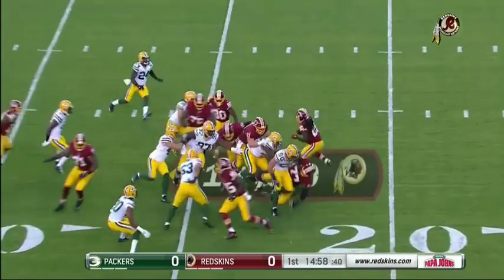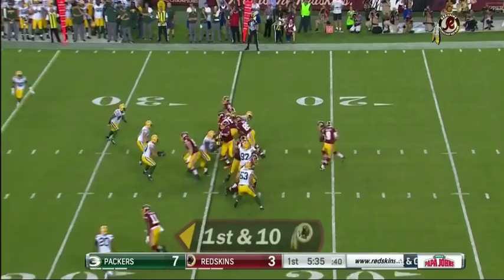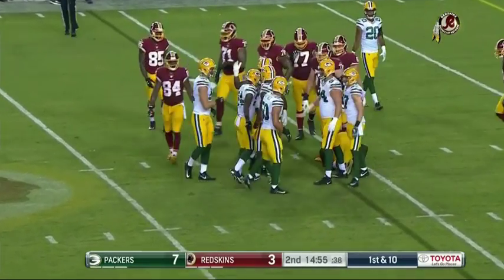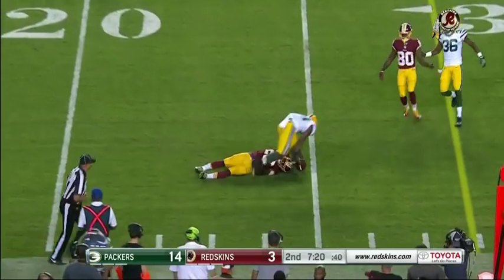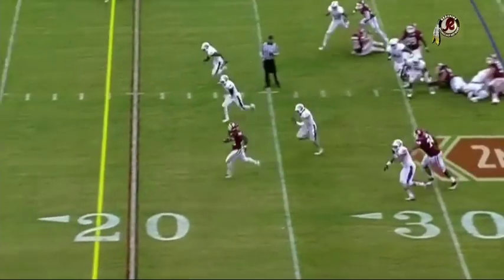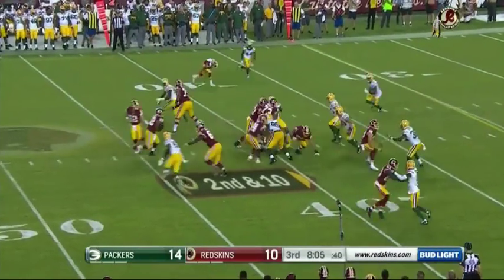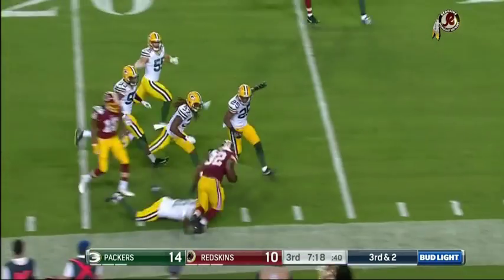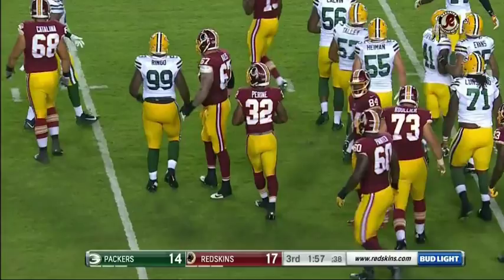Rob Kelley vs Samaje Perine - Preseason Week 2 vs GB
Kelley:  9 carries, 9 yards. 1 reception, 5 yards
Perine: 8 carries, 45 yards.  1 reception, 29 yards

via @SharpFootball, SharpFootballAnalysis.com, SharpFootballStats.com